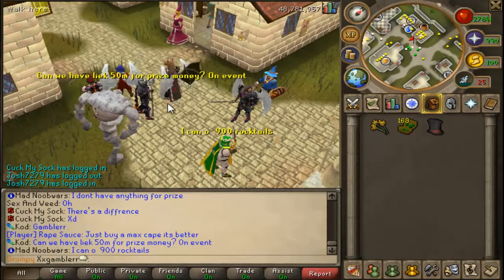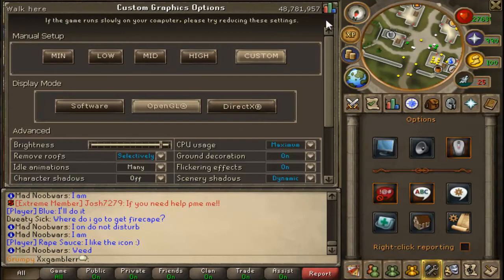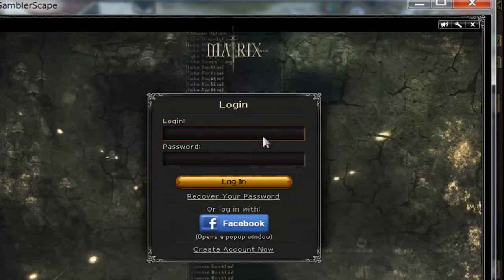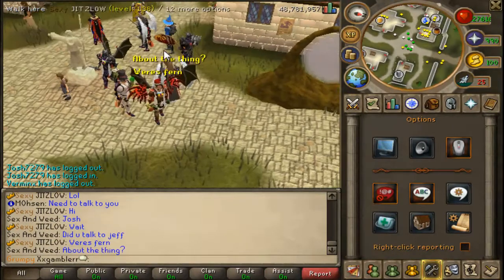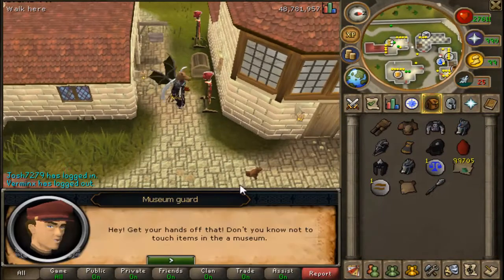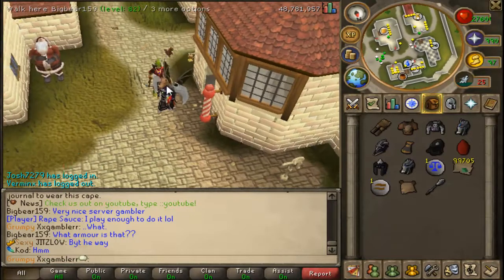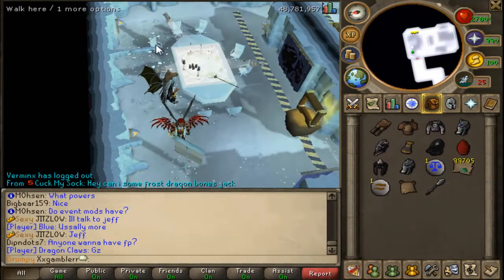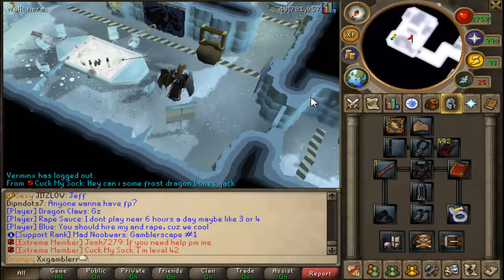Gamblerscape 742 - How to fix BlackScreen - Fightpits event - Drop Party